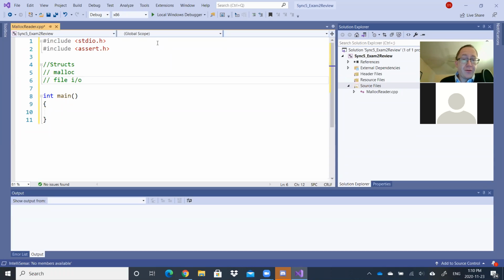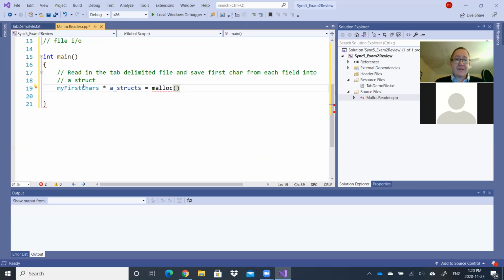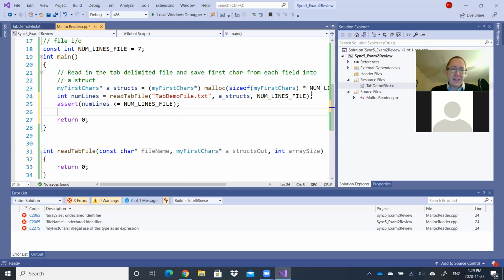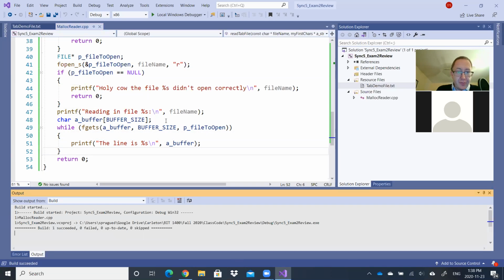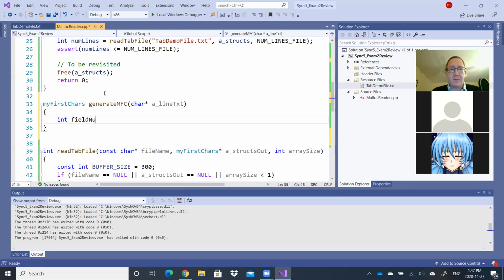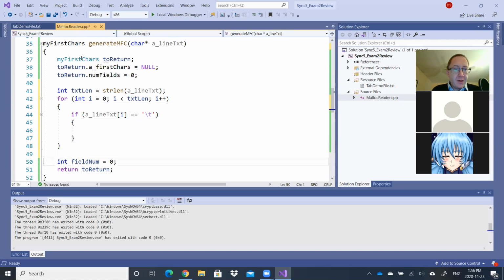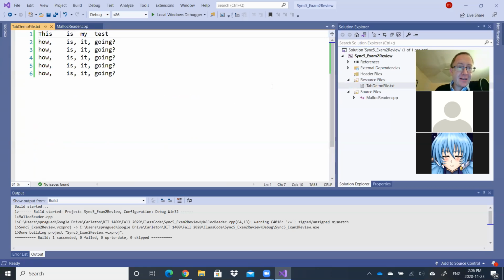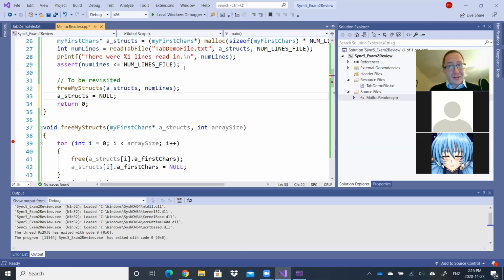sync10 StructMallocA9 BIT1400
The sync lecture before exam 2.  We discussed A9 related topics such as file I/O, structs, and dynamic memory.